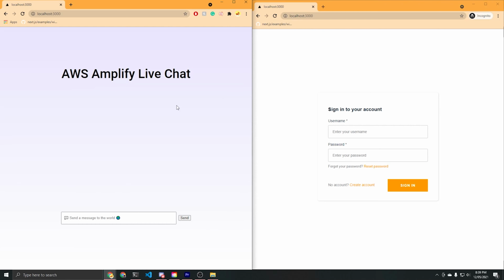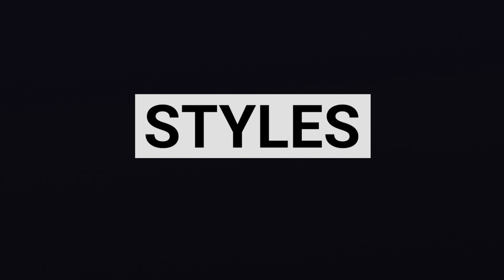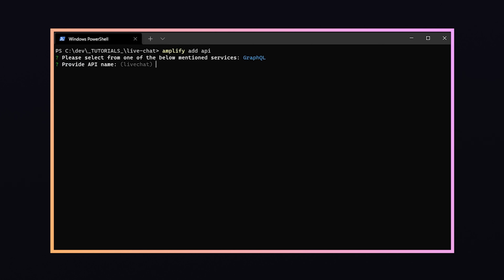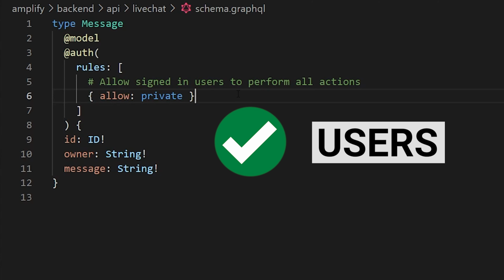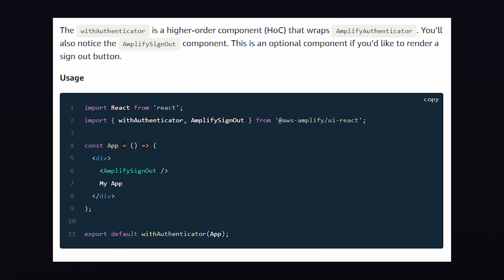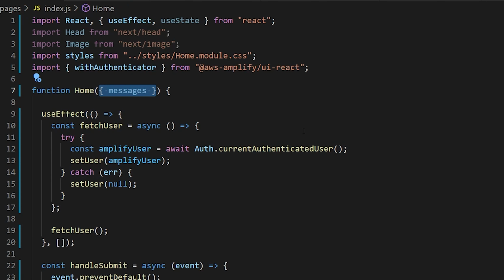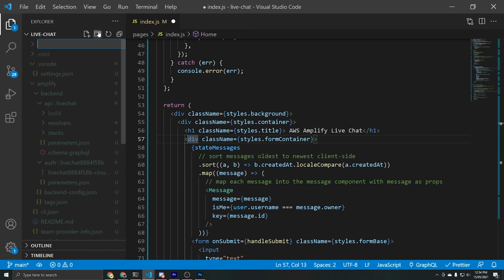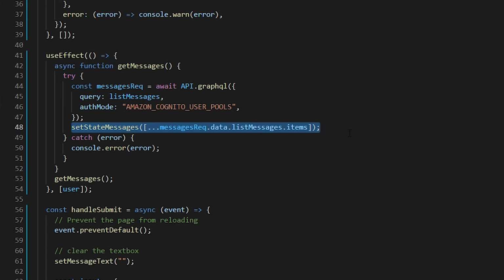Build a Chat App in 9 minutes with AWS Amplify and Next JS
Learn how to create a real-time chat app using AWS Amplify subscriptions and Next JS.

We'll Set Up The following:
- AWS Amplify's User Authentication to Sign Up & Log In Users.
- Authenticated requests & Server-side rendering using Next.JS.
- Live Updates using AWS Amplify's Subscriptions. 🤯

Timestamps:
0:00 - What We're Making
0:40 - Creating The Project
1:56 - AWS Amplify Setup
3:15 - Backend Creation
4:58 - Frontend Authentication
6:00 - Serverside GraphQL
6:40 - Frontend Design
7:25 - Creating New Messages
7:54 - Displaying Messages
8:39 - AWS Amplify Subscriptions
9:08 - Amplify GraphQL Query
9:40 - Conclusion - Subscribe!